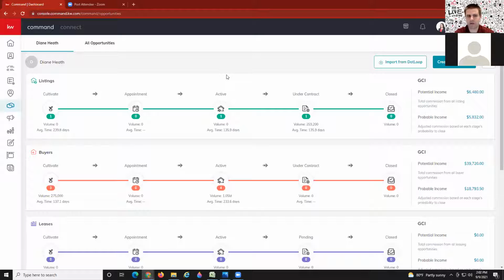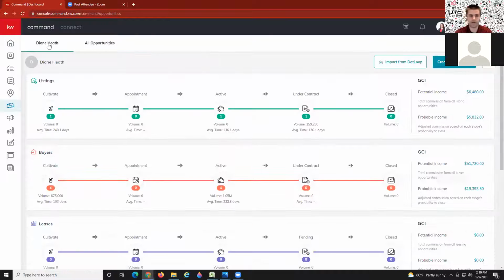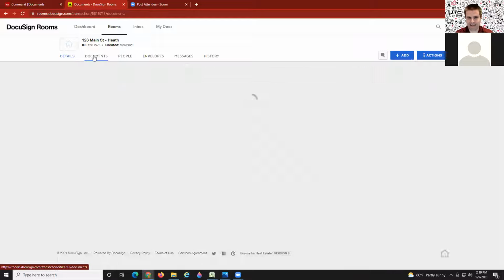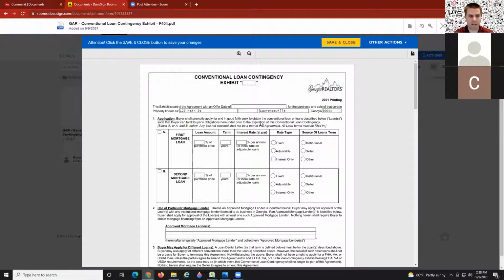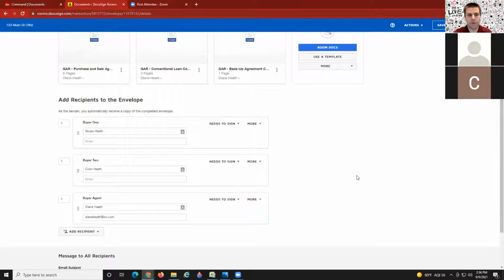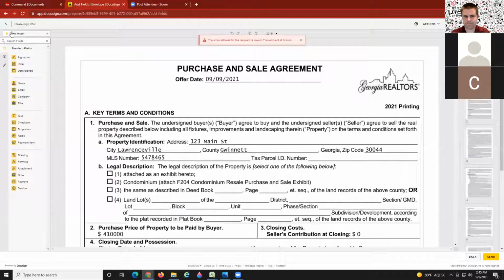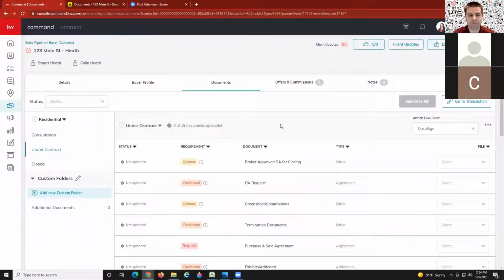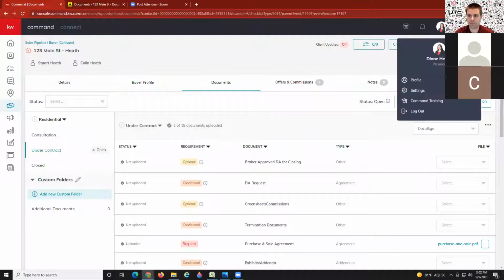September 2021 Docusign 101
Step by step with a Keller Williams Atlanta Partners Tech trainer on Docisgn